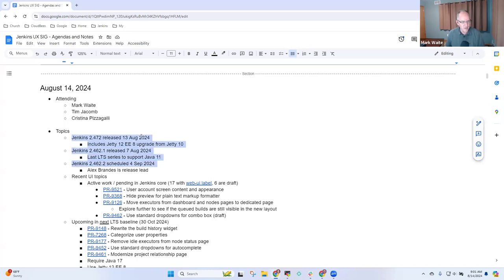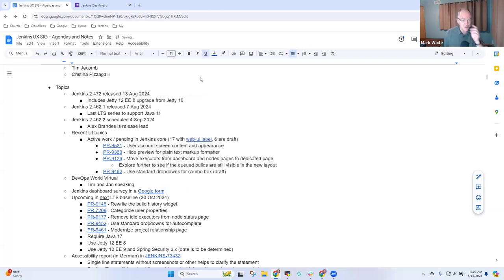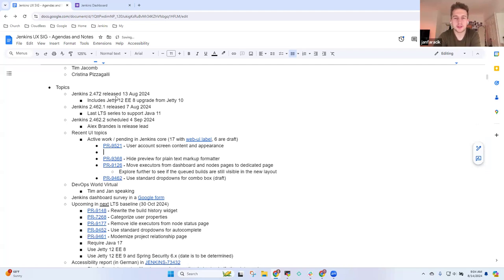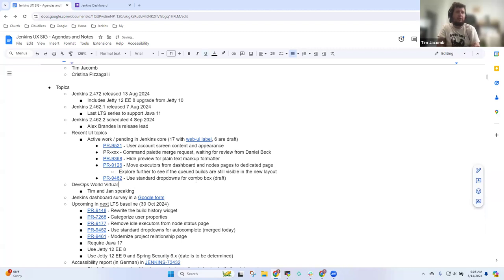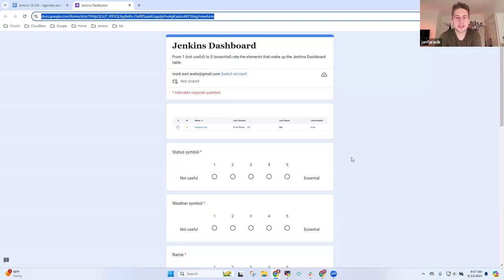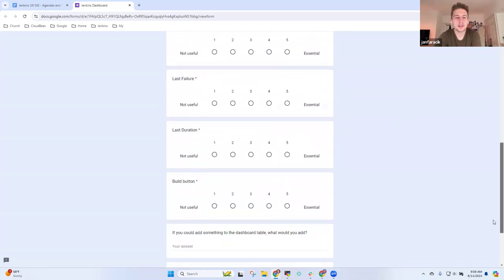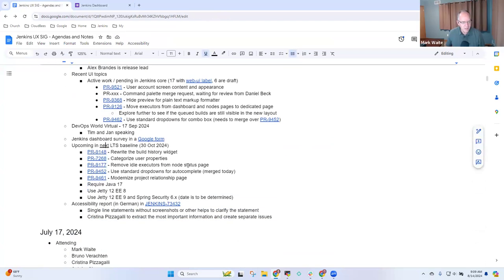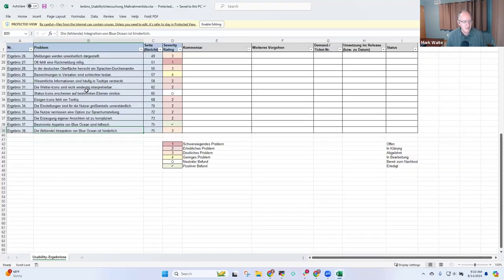Jenkins UX SIG Meeting 14 Aug 2024